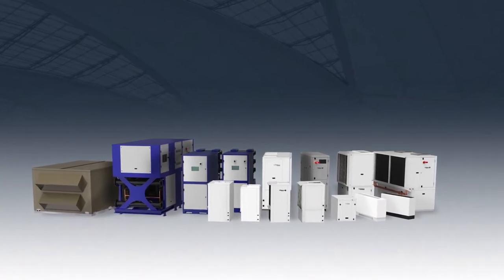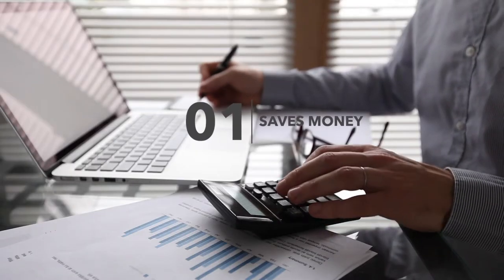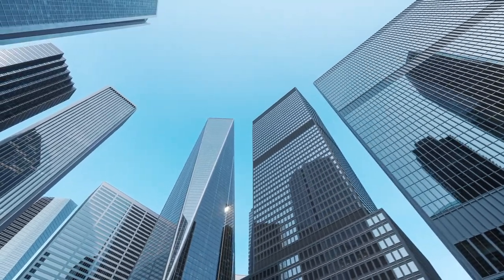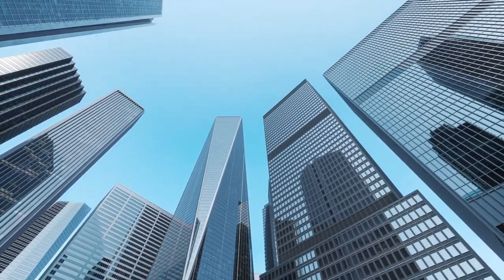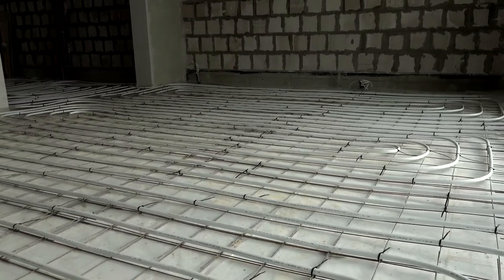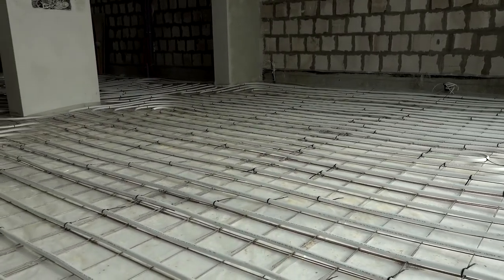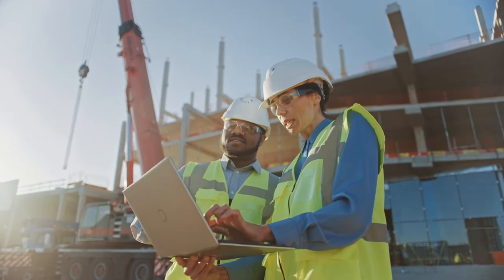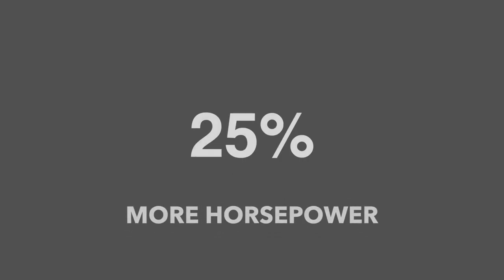Environmental Responsibility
How can a commercial HVAC system be environmentally responsible?  Simple.  Use less electricity, use less fossil fuel, and use less refrigerant.

Electrification literally means to use electricity, but recently, the HVAC industry has begun using the term “electrification” to indicate a move toward all electric heating and cooling systems, most often with refrigerant-based heat pumps.  Not all heat pumps are equal.  Water source are the most efficient and there are multiple types of water source systems.  We will explore both air and water source solutions.